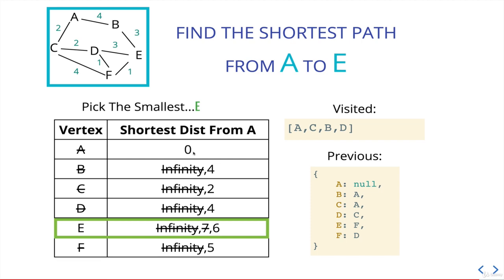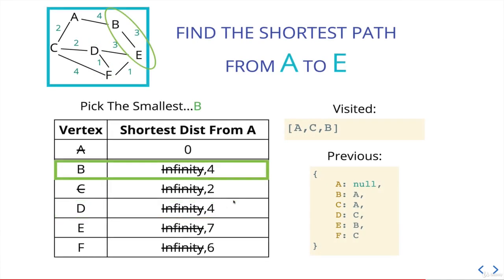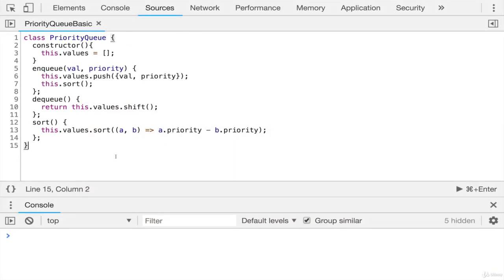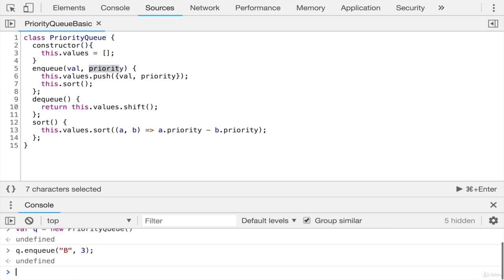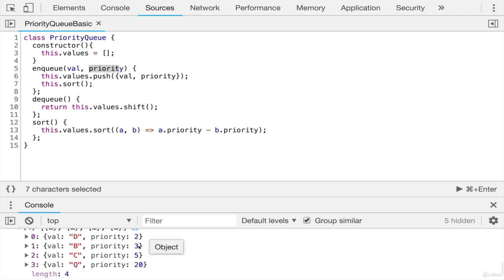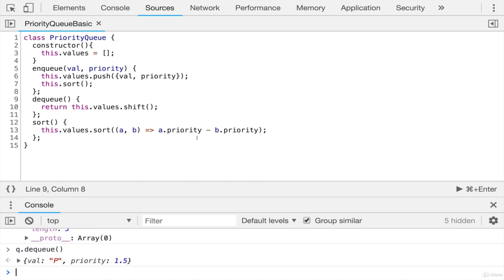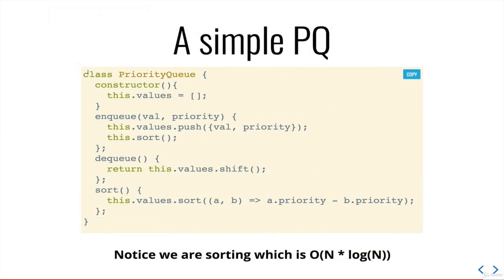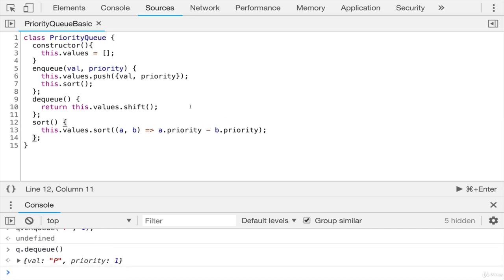206 Introducing Our Simple Priority Queue